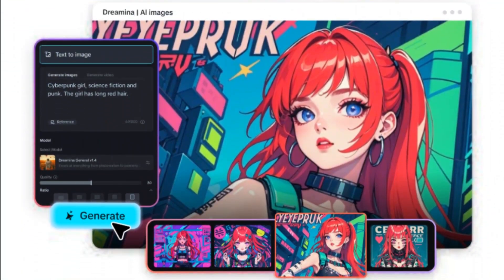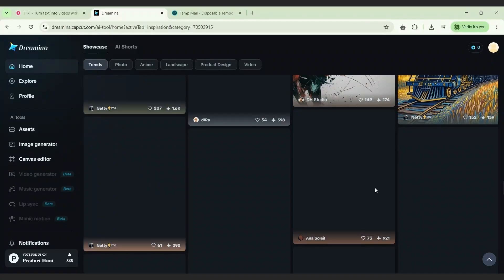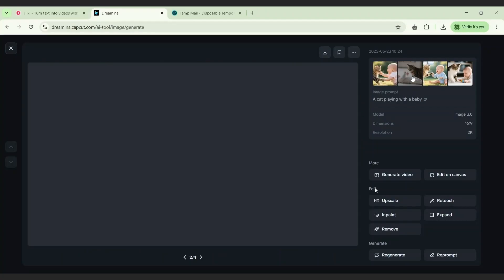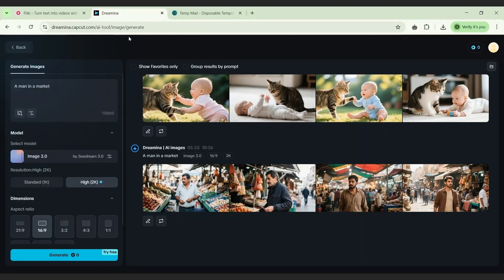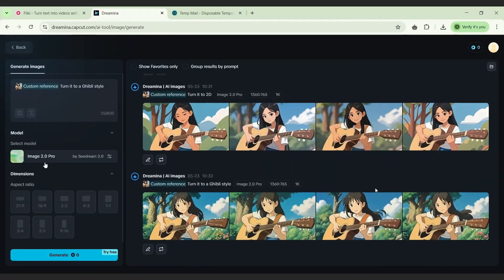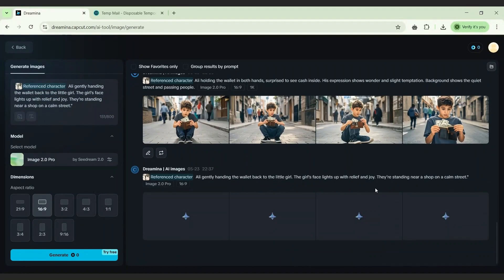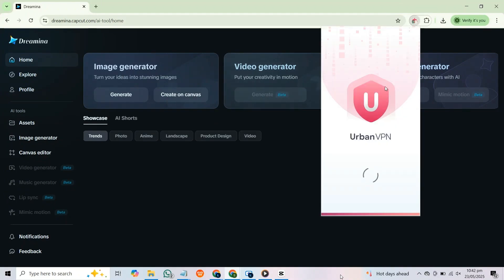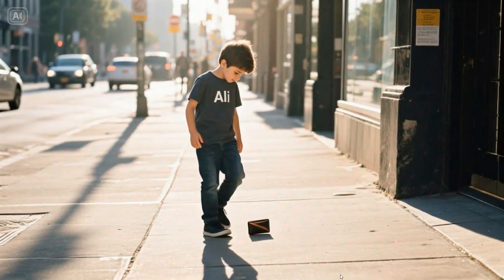INSANE AI Images & Videos – 100% FREE! 🤯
Welcome to  AI Crusaders! 🎬
ByteDance just dropped an AI tool that crushes the competition — and you can use it without spending a single dollar! In this video, I’ll walk you through everything: how to generate pro-quality 2K images, how to unlock the beta video and avatar generators, how to use custom references, and how to tweak your VPN settings to access unlimited features. Stick around — you don’t want to miss these hacks.

⏱️ Timestamps
00:00 – Intro: Why Dremina AI is better than GPT-4 image gen
00:32 – Limitations of ChatGPT’s image model
01:00 – What is Dremina AI?
01:12 – First, look at the interface & features
01:59 – How to generate 2K AI images for FREE
03:30 – Testing AI image quality with prompts
03:57 – Using the Reference feature (turn image to 2D)
03:40 – Ghibli style test + Dreamina 2.0 vs 3.0 comparison
05:10 – Creating consistent AI characters
06:30 – How to unlock Beta Video + Avatar generator
07:28 – AI video generation
08:04 –  Live demo of Videos
08:18 – Wrap-up + Final thoughts

Check out Moonbeam Stories! 🎉 If your kids love fun, magical, and educational stories, they’ll love what Moonbeam Stories has to offer. From bedtime tales to exciting adventures, it’s the perfect place for young minds to learn and grow. 📚

🎙 Voice by: Fliki AI
🧠 Avatar by: Wondershare Verbo